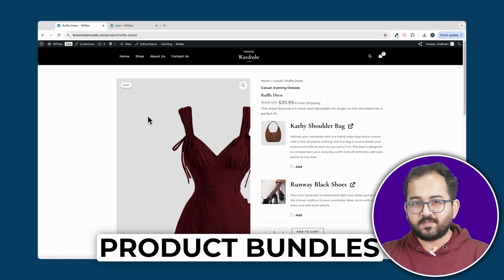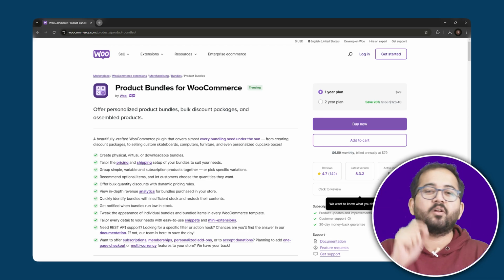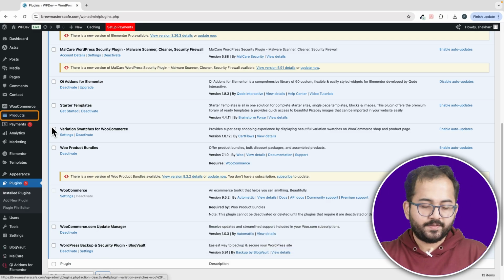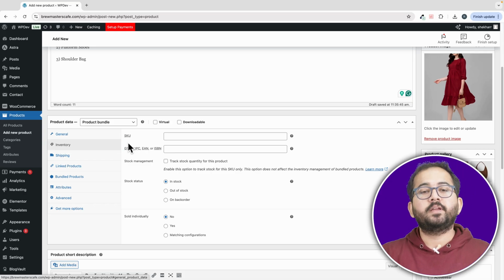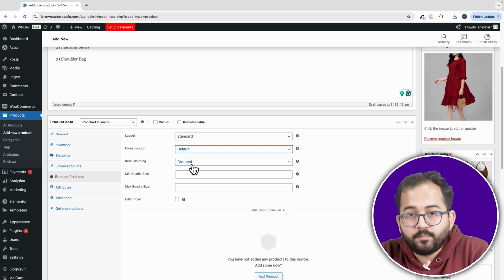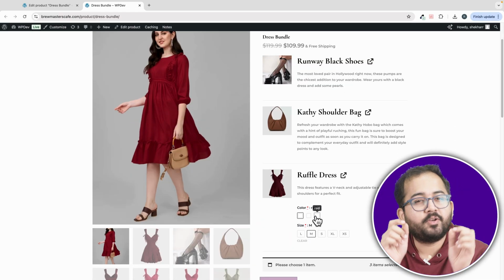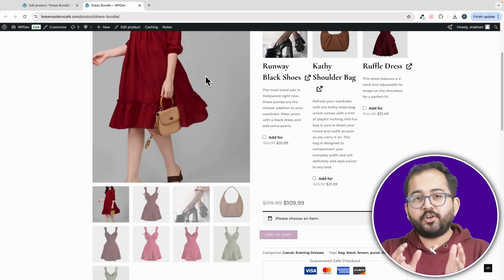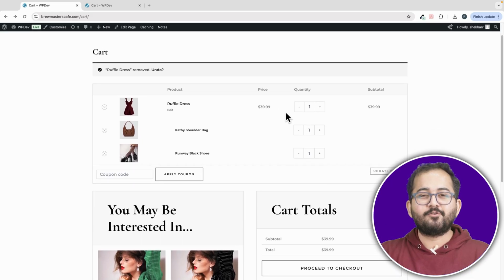Boost Sales with FREE Product Bundles - WooCommerce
⭐ Giveaway: Our 100% FREE plugin makes any site 3X faster In this video, I’ll show you how to create flexible, customizable bundles using a free plugin (no sponsorships here—just a tool I genuinely love). You’ll learn how to set up “shop the look” bundles, offer optional add-ons, manage variations, and even apply discounts to encourage bulk purchases. I’ll walk you through the entire setup process, from adding products to customizing layouts and fixing common issues. By the end, you’ll have fully functional product bundles ready to boost conversions.

00:00 Free tool for all the features
01:27 Please do this first!
01:53 Setup and build bundles
05:40 Fix this error
06:18 Customise product bundles layout
06:50 Why I love these product bundle options